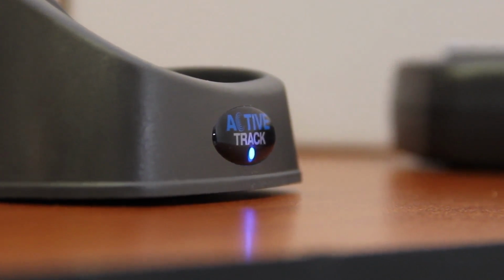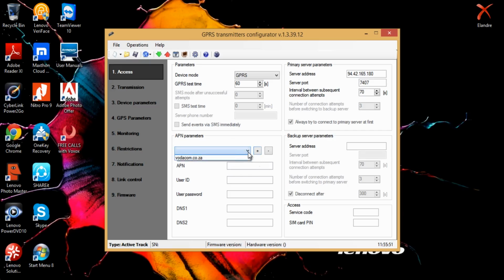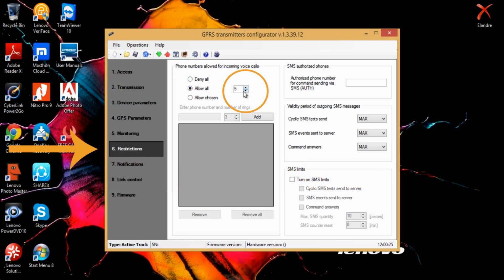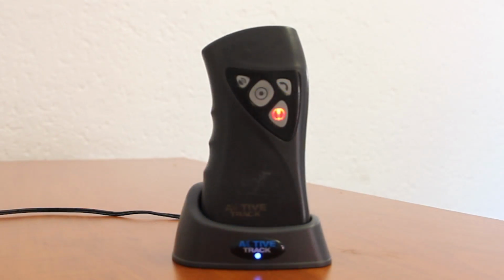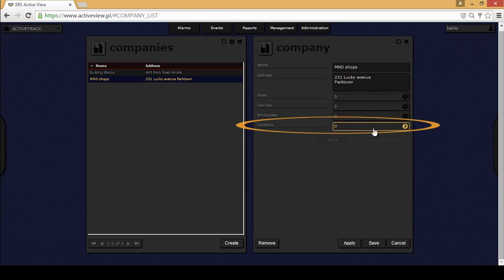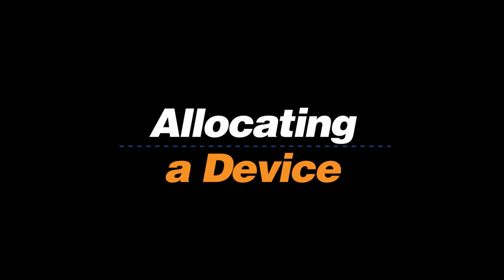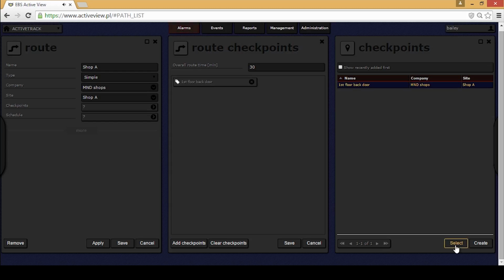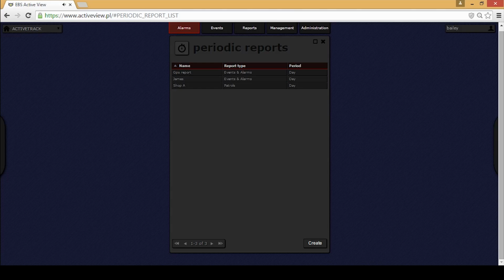ACTIVE TRACK CONFIGURATION